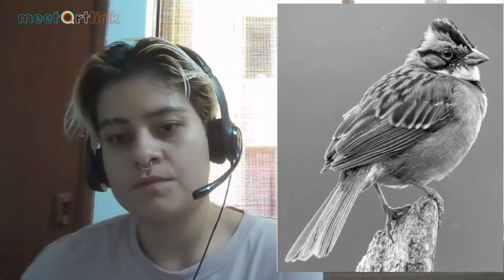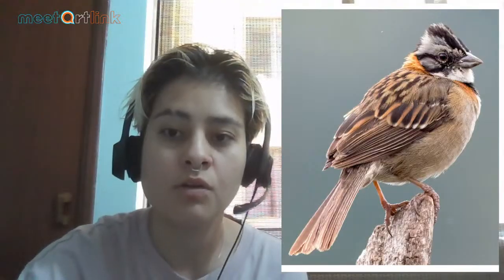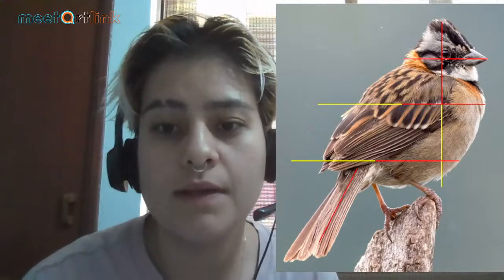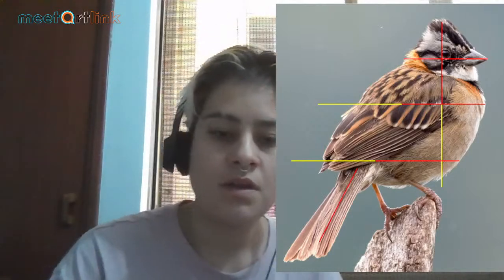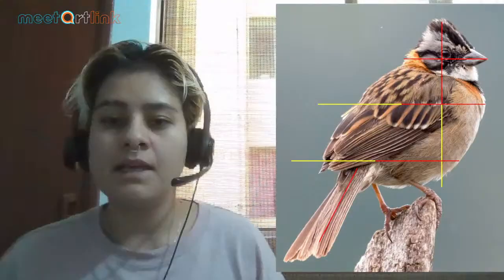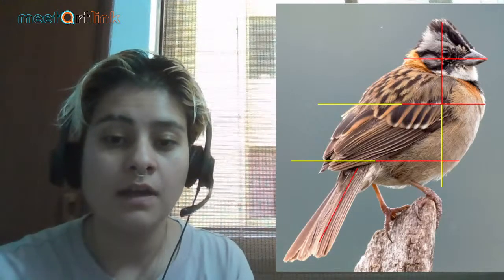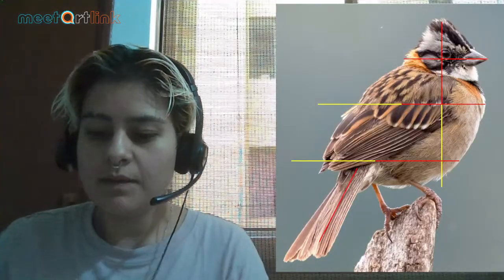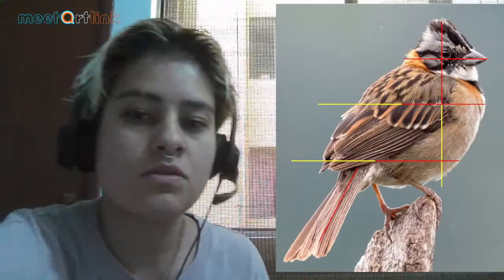Q&A Animal Illustration